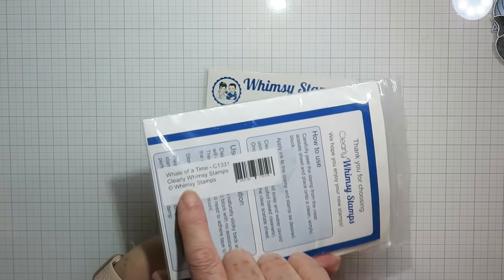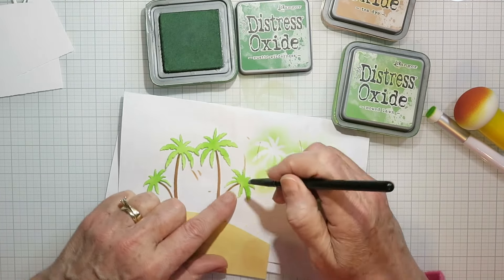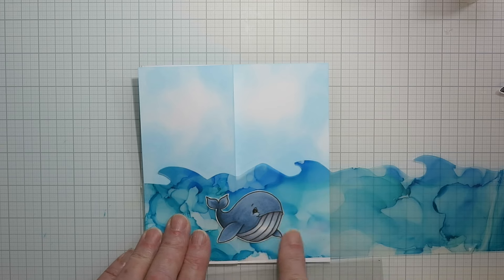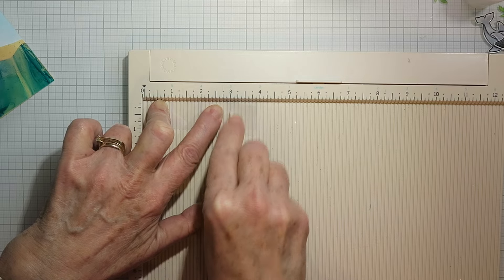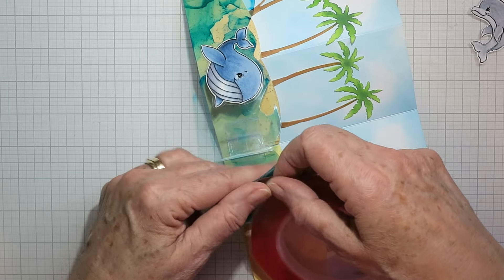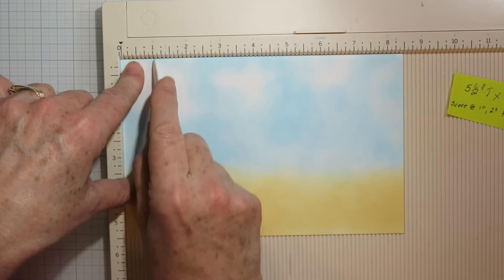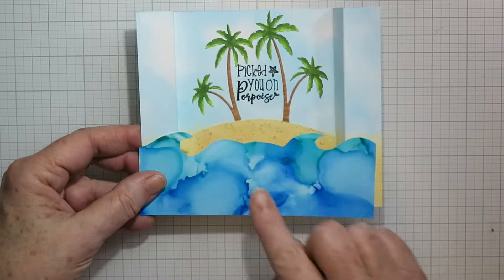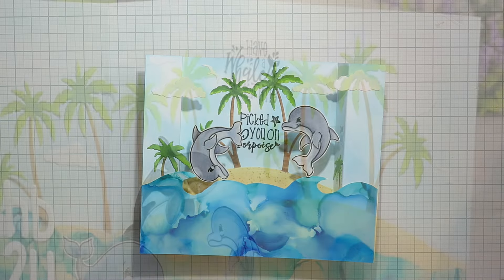OCEANS OF FUN!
This is a video tutorial for cardmakers showing how to make 2 EASY fun fold cards.  I've used Whimsy Stamps Whale of a Tale stamp set for both of these and they are oceans of fun!

Other Products:
Alcohol Inks -
Sailboat Blue - Amazon Scrapbook.com
Turquoise - Amazon
Pool - Amazon Scrapbook.com

Laminating folders - Amazon
Yupo Paper - Amazon